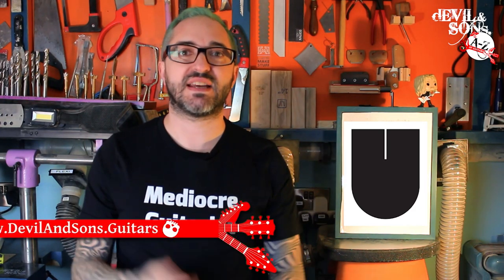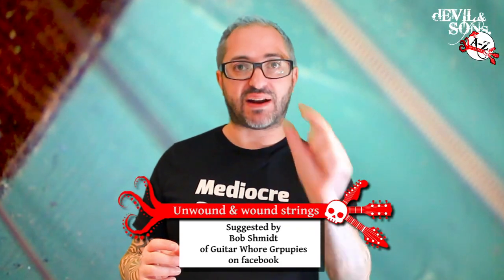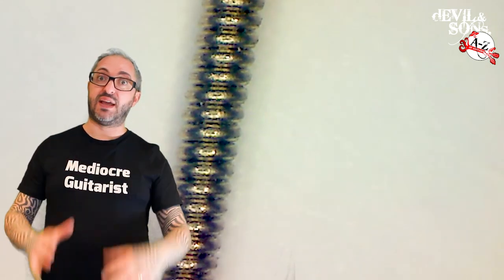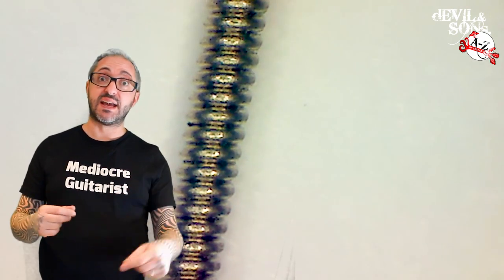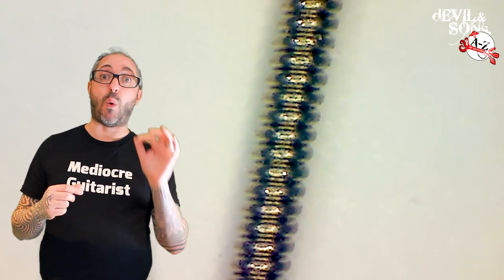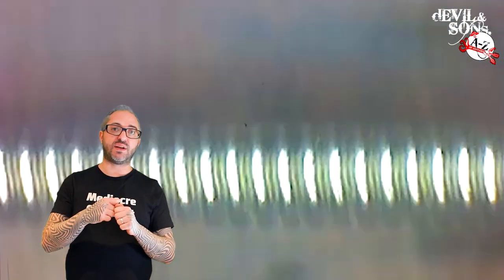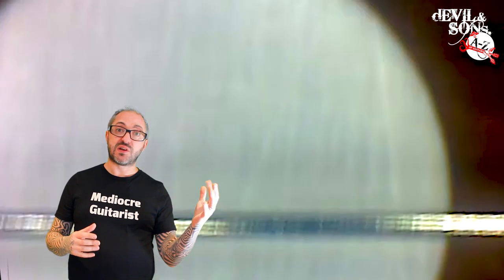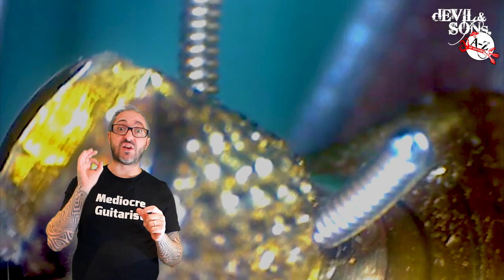The battle of the G string: Unwound vs wound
Tip a tea and support me Did you know there are different types of string? Unwound, wound, flat-wound, half-wound, round-wound... it's only the G string that really has a identity problem though.

Each of the 26 videos in the A-Z of Guitars featured a letter taken from a well known guitar related brand logo and in this video Daniel reveals where they all came from (don't worry if you haven't seen all the videos, you can still join in and guess along)